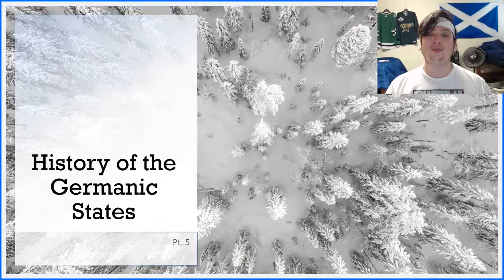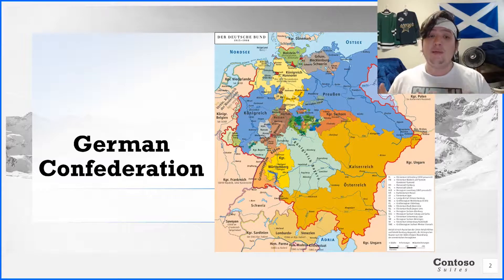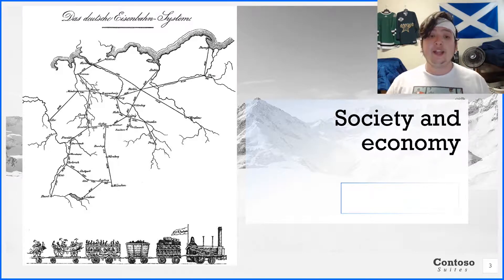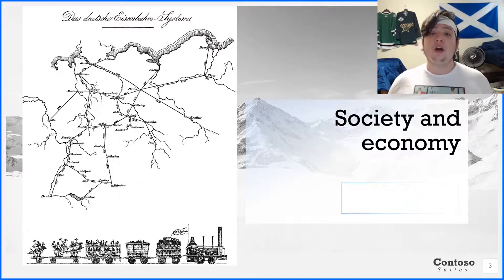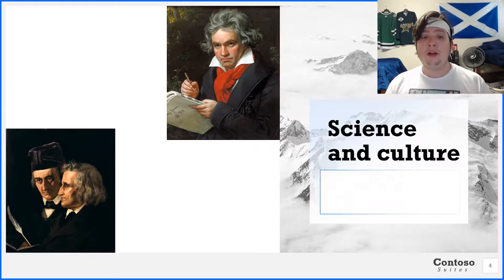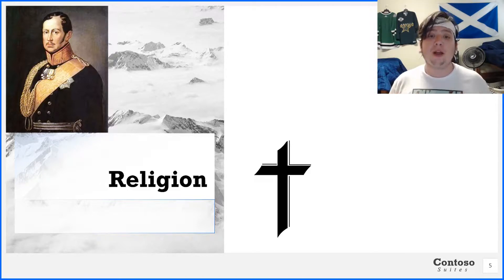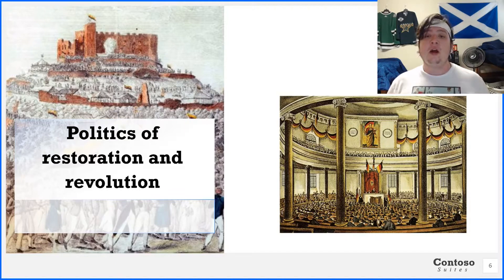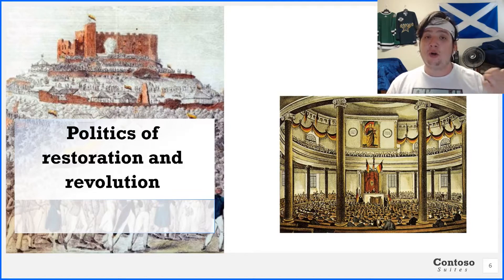The History of the Germanic States Pt. 5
Welcome back to part 5! Today we cover 1815–1867 and talk more about the rise of Prussia and the ever changing society of the Germanic States! Enjoy!